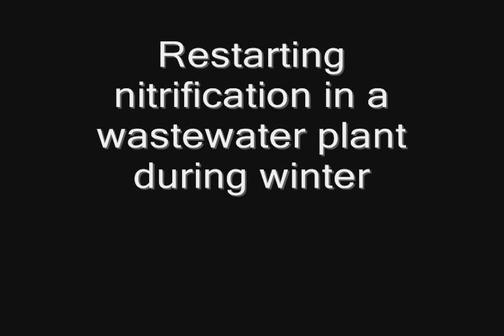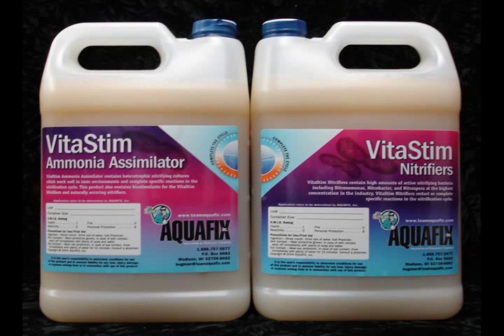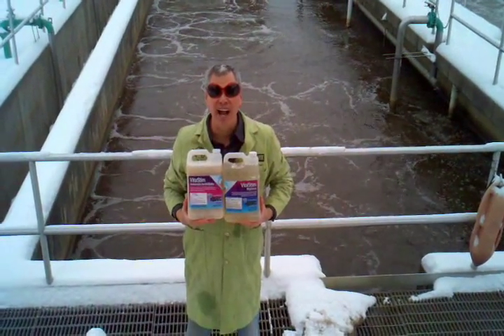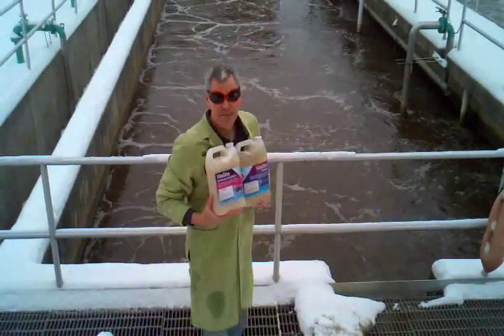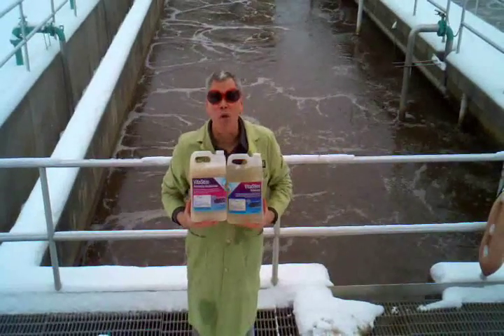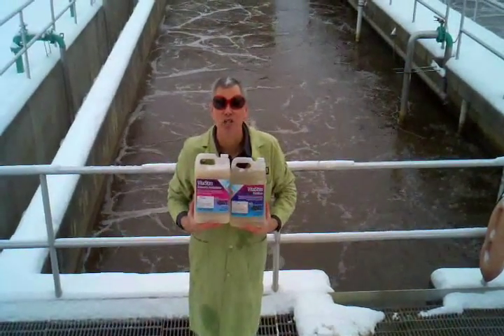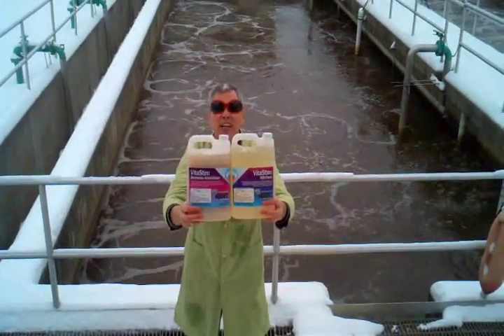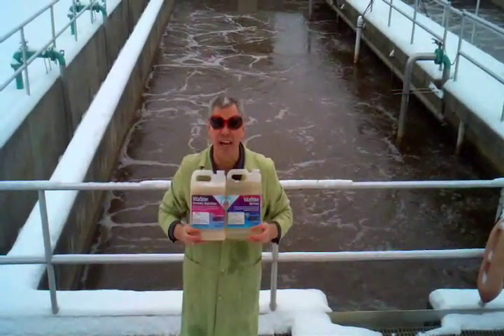Nitrification Restarting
Restarting nitrification can be difficult especially when it is 4°F out.  We have found the key to quick restarts or just using them to lower existing ammonia in a well operated system.